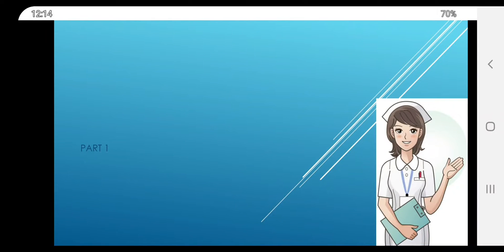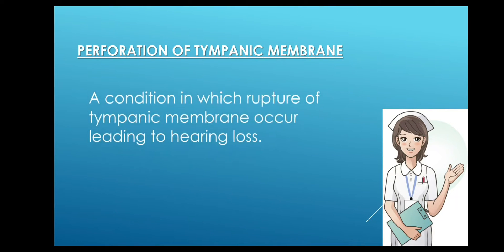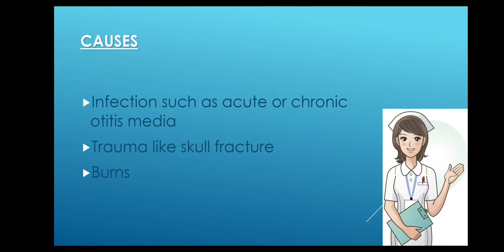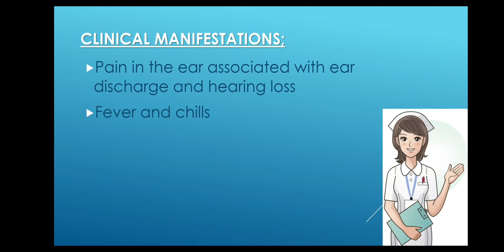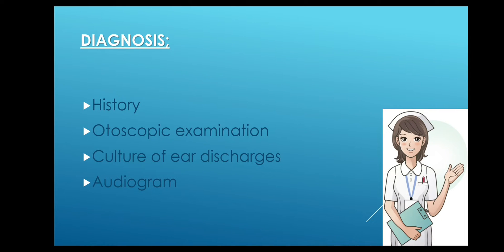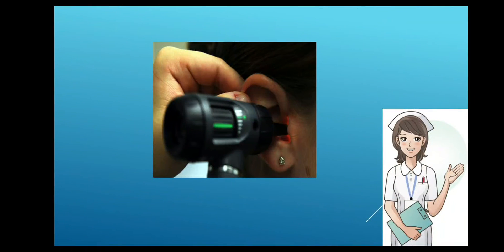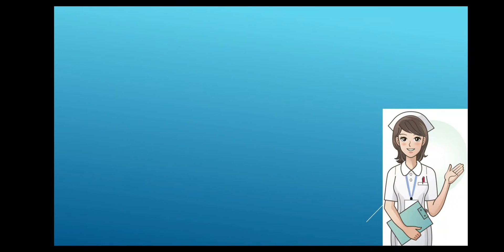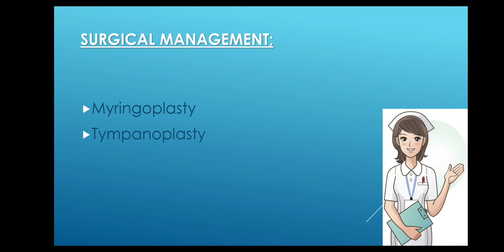DISORDERS OF MIDDLE EAR - PERFORATION OF TYMPANIC MEMBRANE FOR NURSING STUDENTS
Hi all.

Today Am going to deal with middle ear disorders, in that Perforation of tympanic membrane.

     A hole in the tissue that separates the ear canal from the middle ear.

    A perforated eardrum may be caused by loud sounds, a foreign object in the ear, head trauma, a middle ear infection or rapid pressure changes, such as from air travel.

    Symptoms include sharp ear pain that subsides quickly, drainage, ringing in the ear (tinnitus) or hearing loss.

Traumatic perforations occur from blows to the ear, severe atmospheric overpressure, exposure to excessive water pressure (eg, in scuba divers), and improper attempts at wax removal or ear cleaning.

Treatment depends on severity

The condition usually heals on its own within a few weeks. Antibiotics, an eardrum patch or surgery may be necessary.